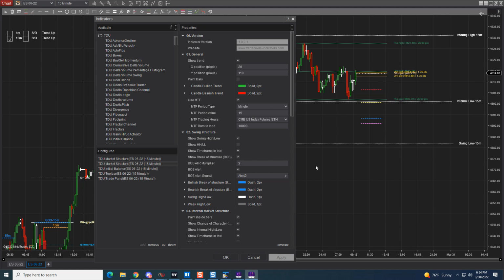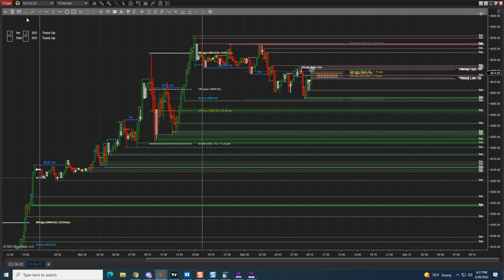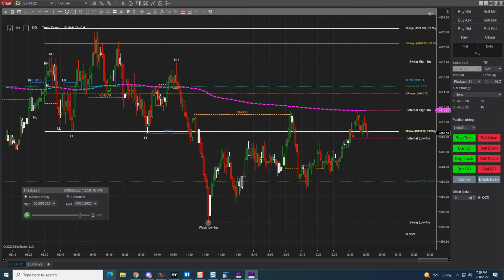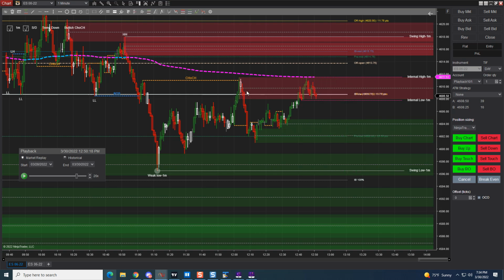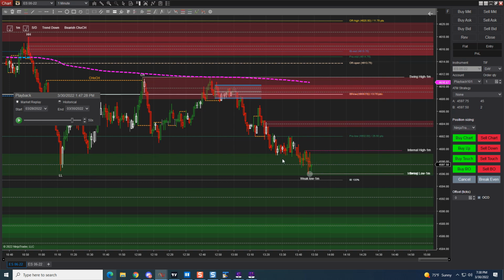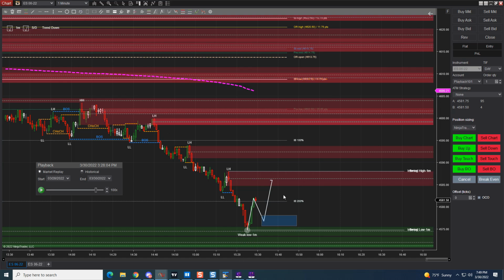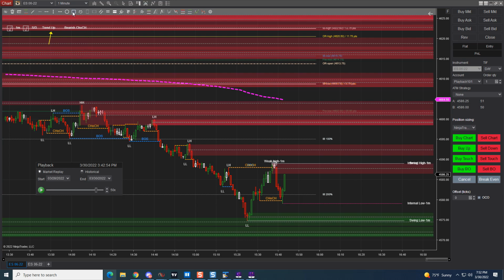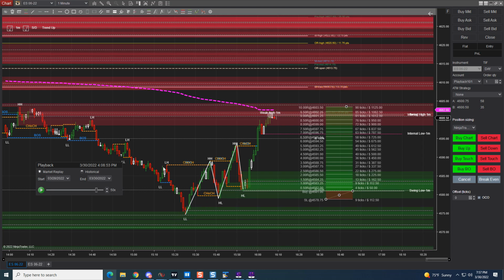Trade Devils SMC- Market Structure Indicator - Using Multi Time Frame & Two Great Examples in the ES